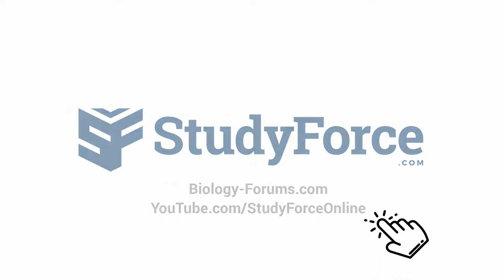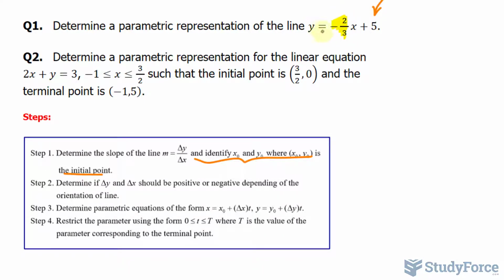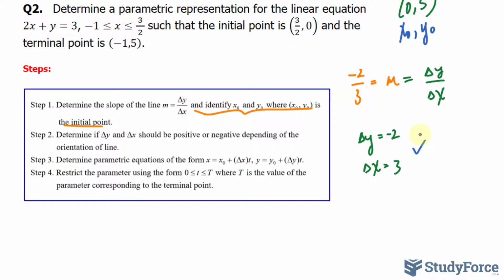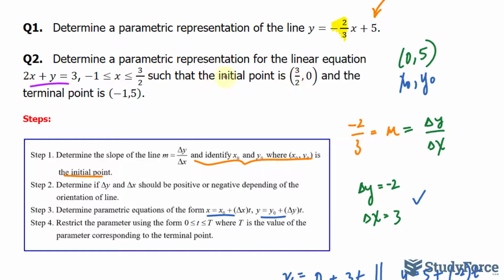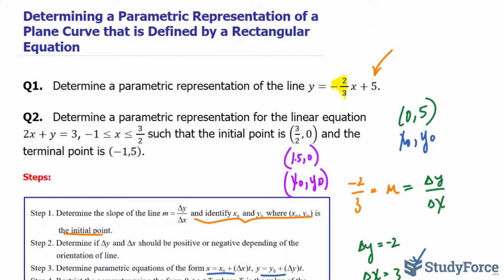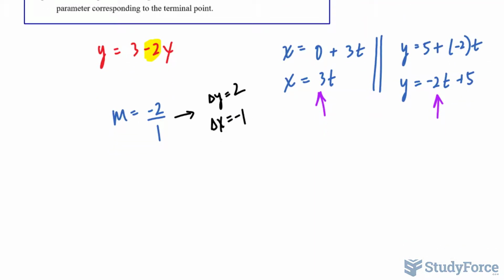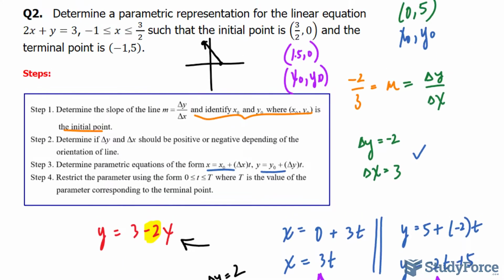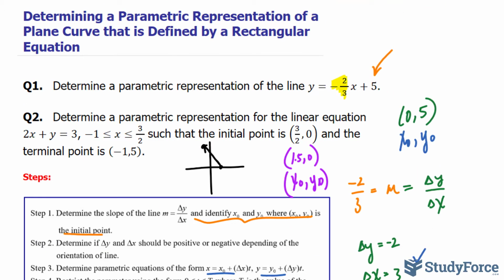Determine Parametric Equations for a Single Linear Equation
Determining a Parametric Representation of a Plane Curve that is Defined by a Rectangular Equation

Q1.   Determine a parametric representation of the line y=−( 2 )/3 x+5.

Q2.   Determine a parametric representation for the linear equation 2x+y=3, −1≤x≤3/( 2 )  such that the initial point is (3/2,0)  and the terminal point is (−1,5).

Step 1. Determine the slope of the line  and identify  and  where is the initial point.
Step 2. Determine if  and  should be positive or negative depending of the orientation of line.
Step 3. Determine parametric equations of the form.
Step 4. Restrict the parameter using the form 0 where is the value of the parameter (t) corresponding to the terminal point.